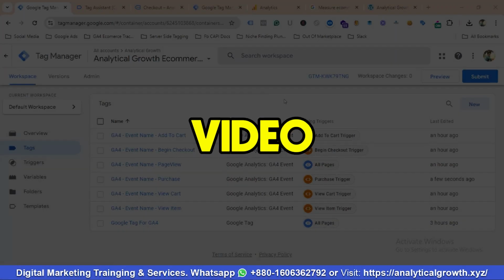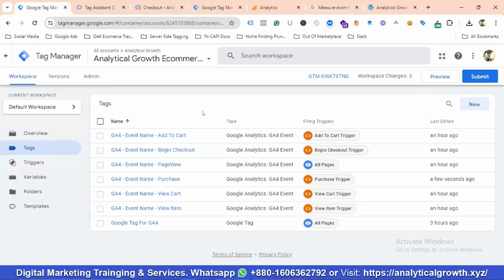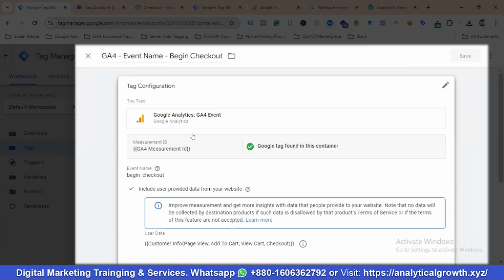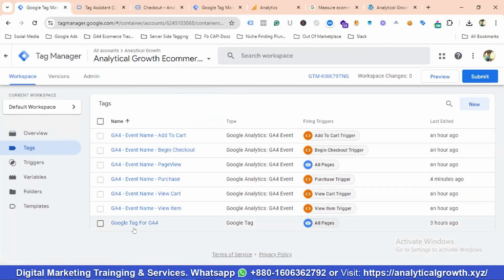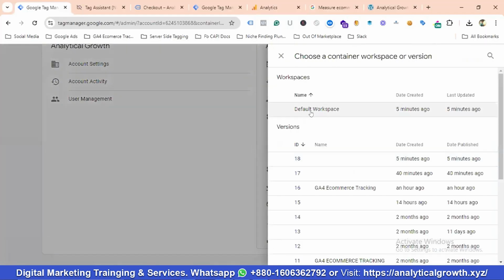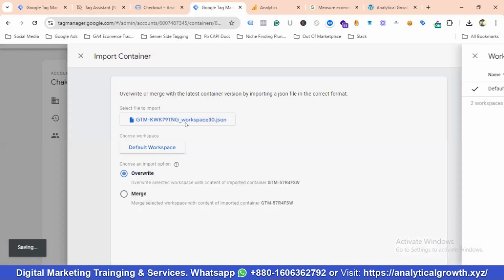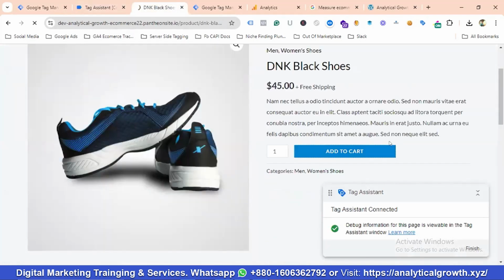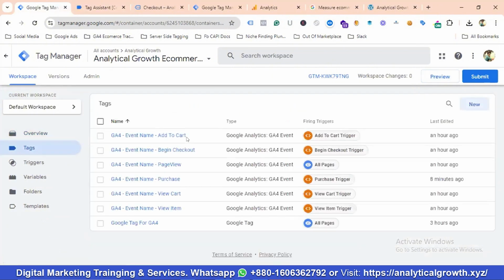Effortless GA4 Ecommerce Tracking: Use Our Pre-Built Template!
Simplify GA4 E-commerce Tracking with This Ready-to-Use Template!

In this video, we walk you through a step-by-step guide to effortlessly implement Google Analytics 4 (GA4) e-commerce tracking using our ready-to-use template. Say goodbye to complicated setup processes and hello to streamlined data insights!